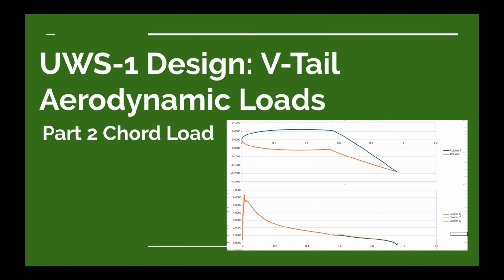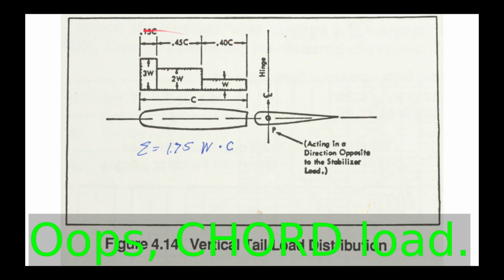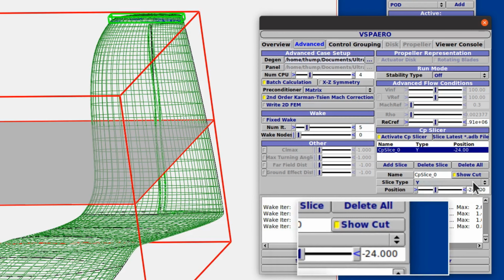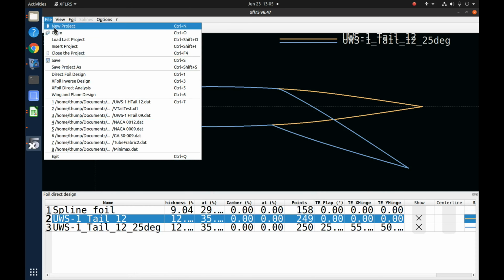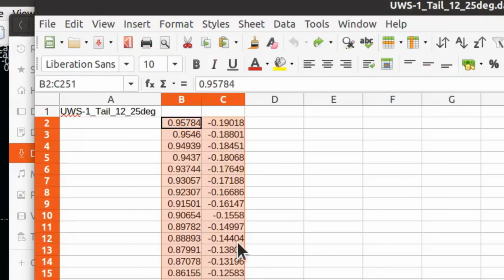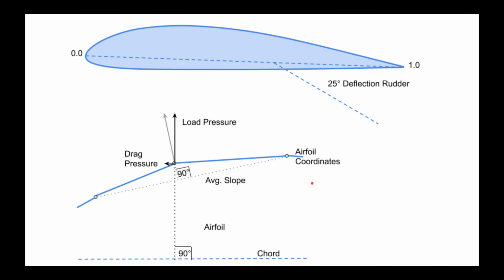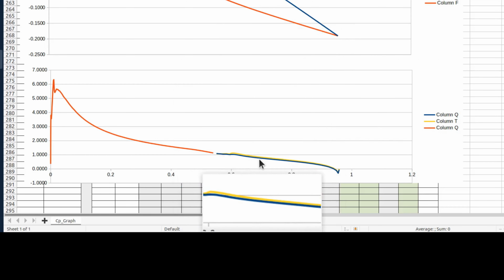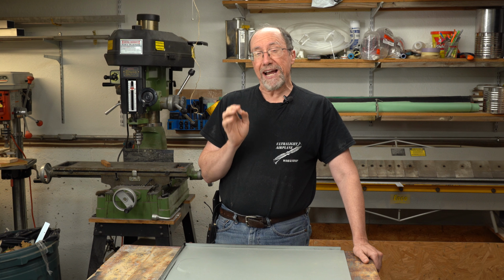UWS-1 Design: V Tail Load Part 2, Chord Load Distribution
Now that we've determined the Span Load Distribution on the Vertical Tail of the UWS-1 Ultralight airplane, it is time to determine the Chord Load Distribution. We need the Chord Load Distribution so that we can determine the twist force that the vertical tail will in incur and thus tell us the shear force that the Vertical Tail has to counter in it's skins.